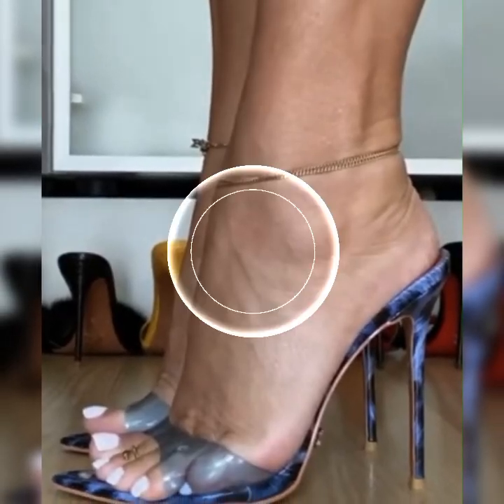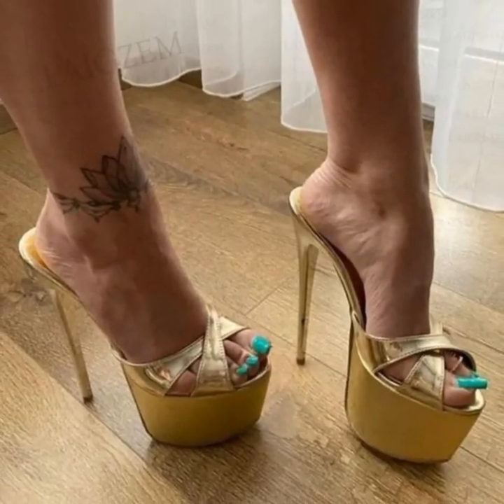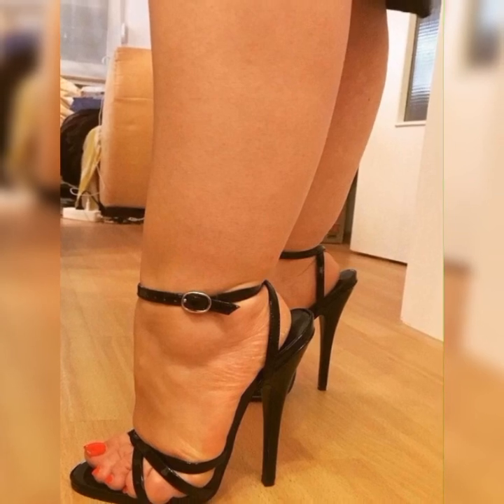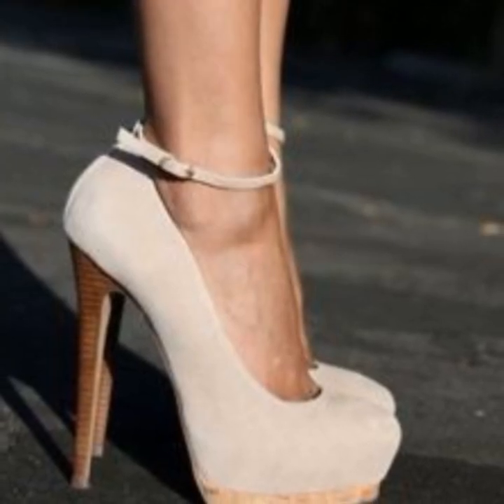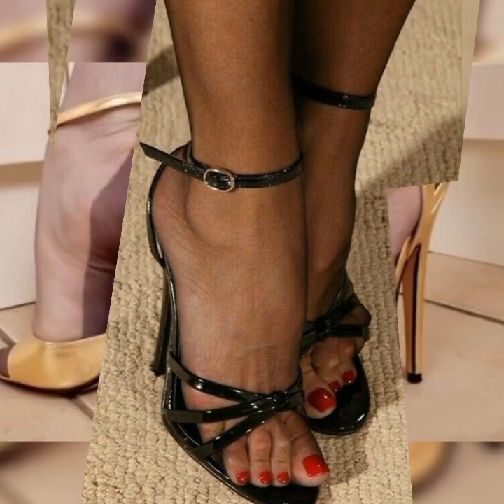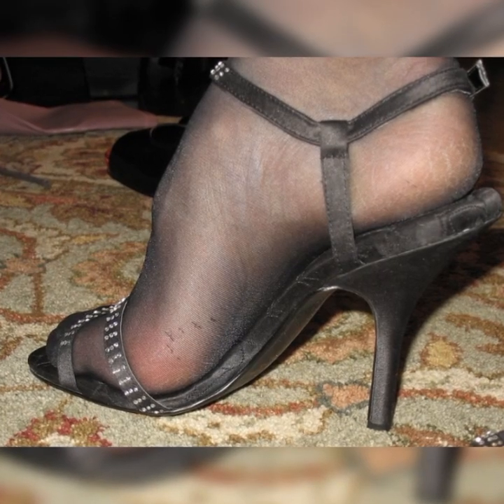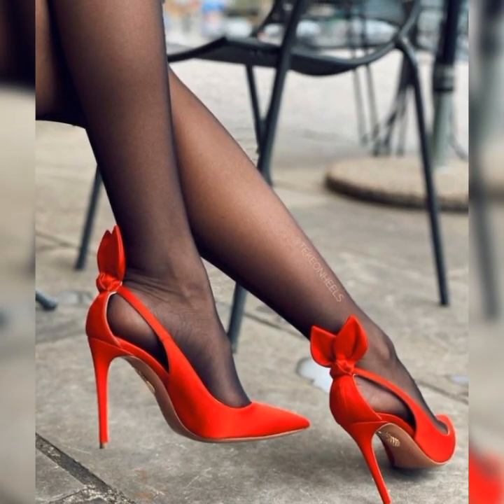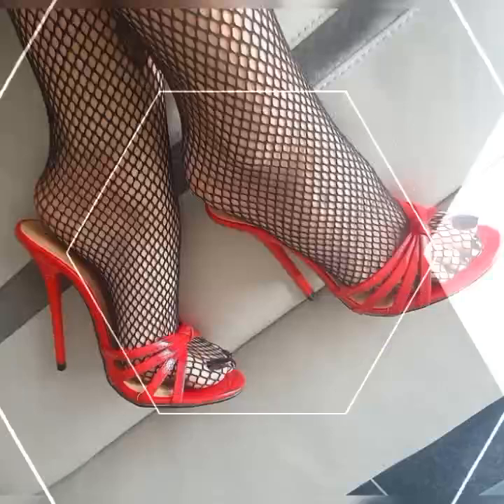Most Beautiful & Popular "MULES STILETTO" high heels sandals & pumps / nylon Stockings stylish bucks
"YOUR SEARCHES🔍"

new heels design 2024

stockings high heel sandals

women in high heels

stiletto pumps

trending heels

stockings and dress outfits

new look sandals

ladies stockings tights